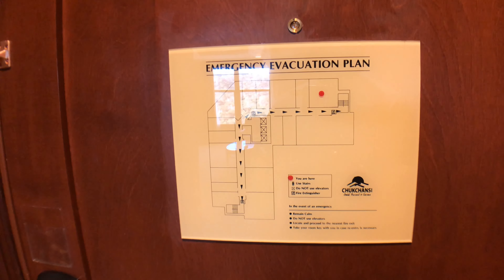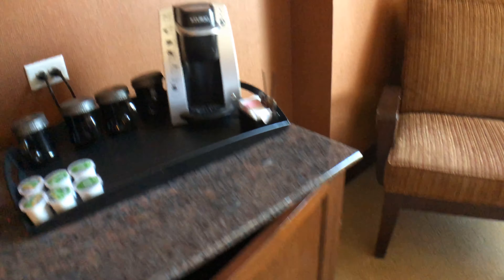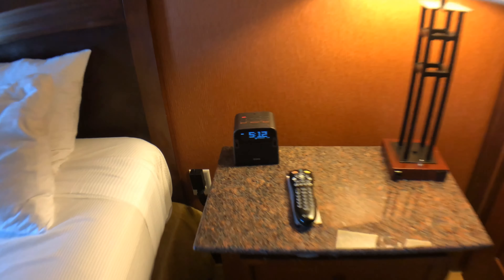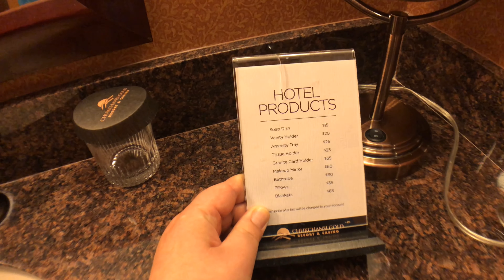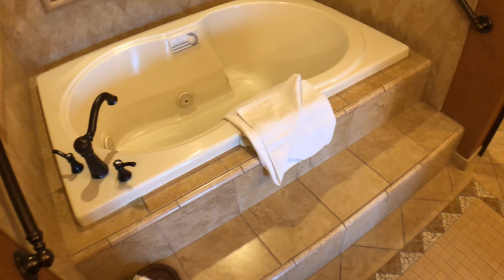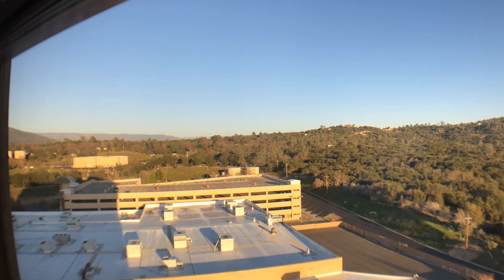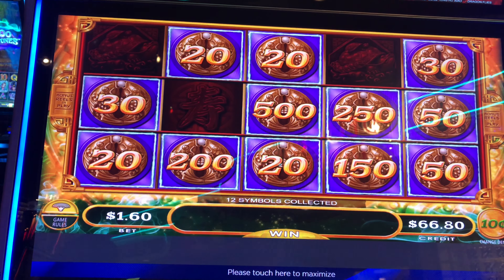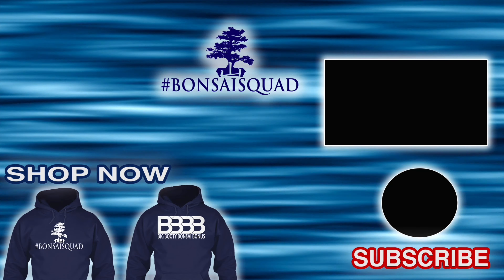Chukchansi Gold Resort & Casino Picayune Tower King Suite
The purpose of this video is not to advertise or promote gambling. My intention is to share with everyone my real experiences both good and bad. Please enjoy responsibly.

These videos are intended for 18+ only.

On this episode Bonsai travels to Chukchansi Gold Resort & Casino and stayed at the Picayune Tower King Suite

A bonsai tree is an art form by the Japanese, that takes a lifetime to master the trims and growth. Much like the bonsai tree I am constantly trimming away and growing into the best form of a person that I can be. Bonsai Yama is me, come along with me on this journey we call life. Along the way I stay at some amazing resorts , I can't help myself but to share and review the rooms in case you ever want to experience the rooms first handed.

Bonsai squad, What is Bonsai Squad , you ask? Bonsai squad is anyone who is a subscriber , viewer , friend or family. Come and join in on the bonsai squad.

© All uploads are the property of Bonsai Yama Review. You do not have permission to re-use or publish any part of them without my written consent.